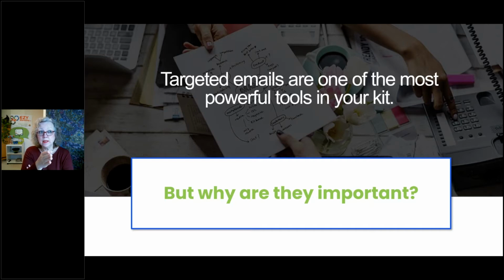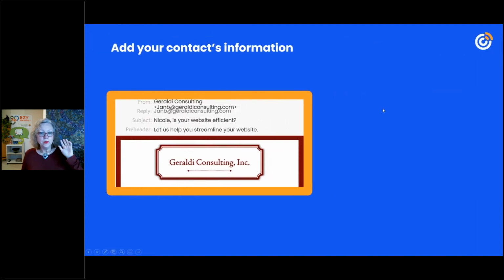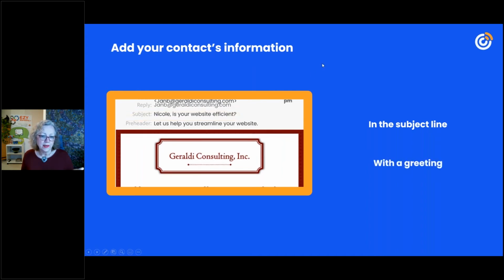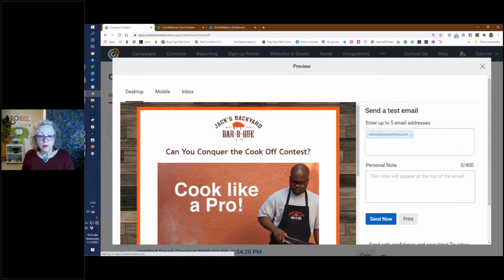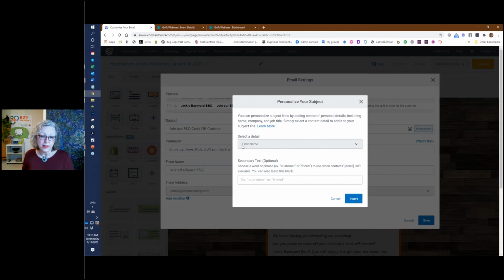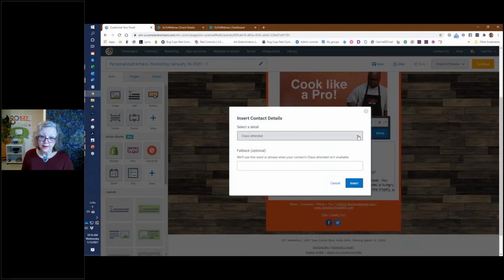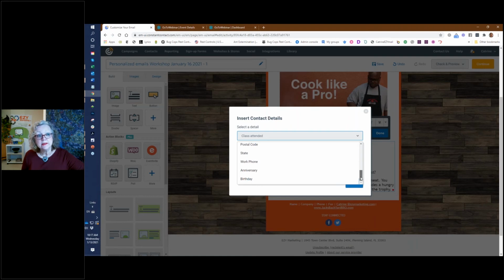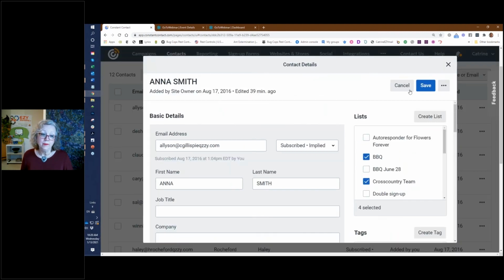How to Create More Personalized Email Messages for Better Results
As a small business, you have an advantage over larger businesses. You see and interact with your customers on a daily basis. These relationships with your customers, clients, or members allow you to create more personalized email marketing efforts that get great results. Personalization goes beyond just adding their name to your emails.

In this workshop, we’ll show you:
* What it means to personalize your email campaigns
* How to add simple personalization in your emails
* How to personalize based on what you know about your subscribers

A 20-minute workshop, presented by Catrine & Jessica